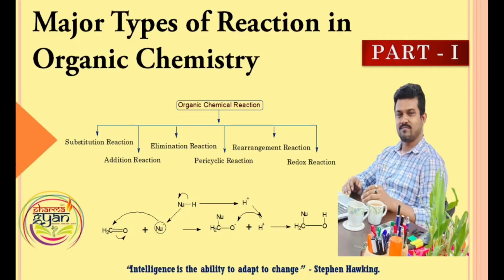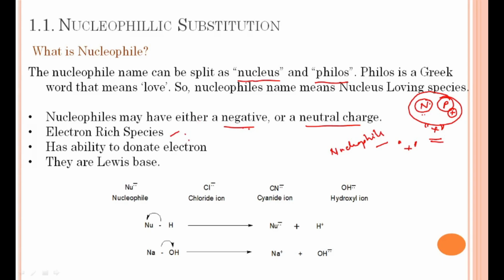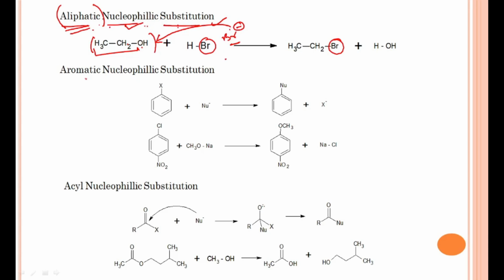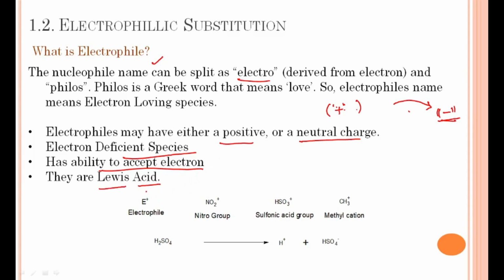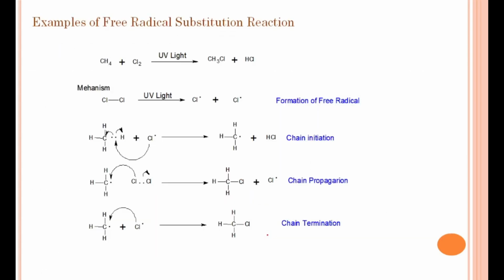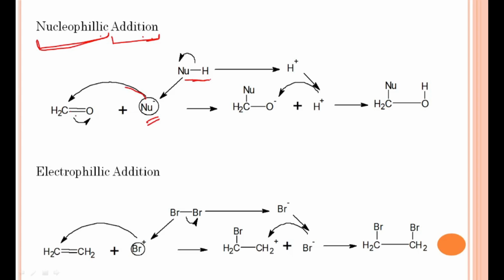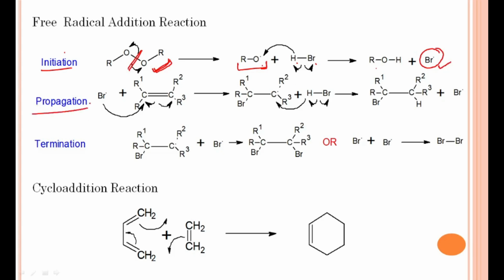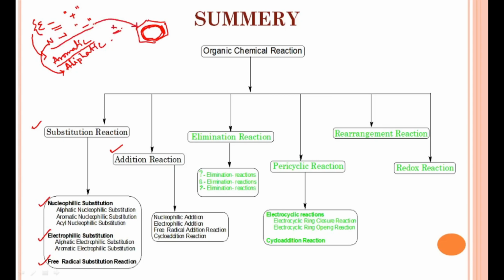Major Types of Reaction in Organic Chemistry Based on Mechanism: Part I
The Video Includes the following topic:
   1.  Types of organic reaction based on Mechanism
   2.   Examples of different types of reactions

B. Pharmacy Syllabus as per PCI

Presently we are focusing on Pharmaceutical Chemistry and Pharmacology.